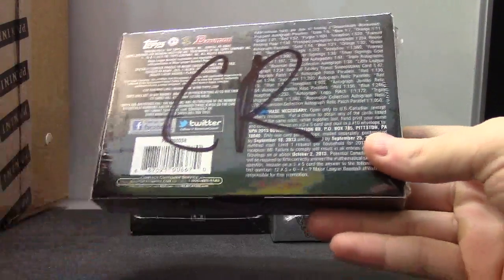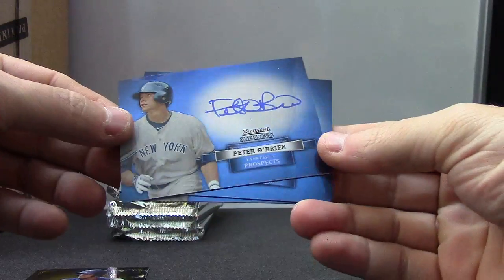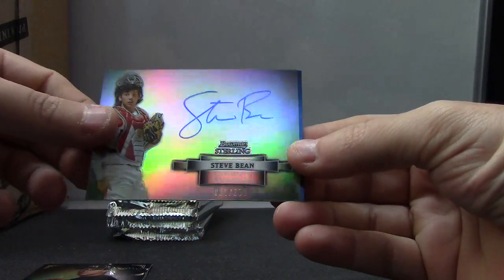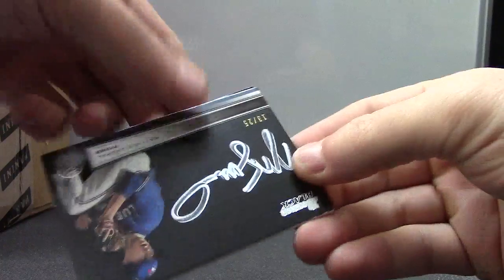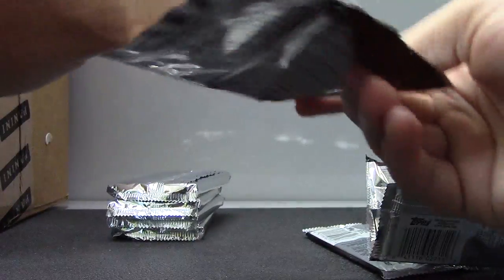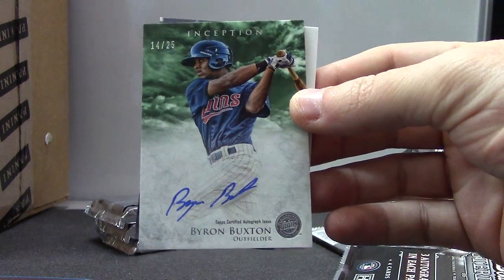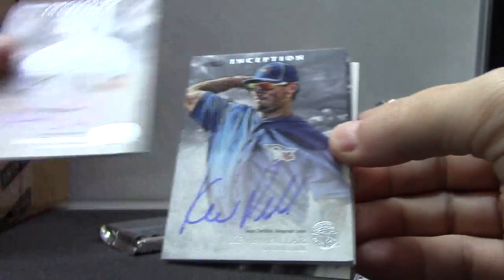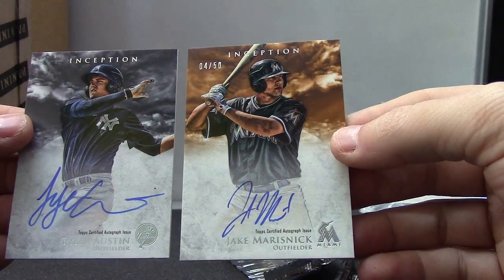CRG2's 2012 Inception & Bowman Sterling Baseball 4 Box Break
Thanks again CRG2, Chris J.